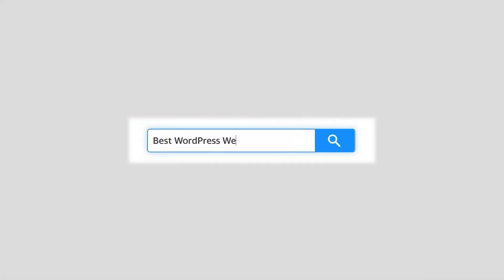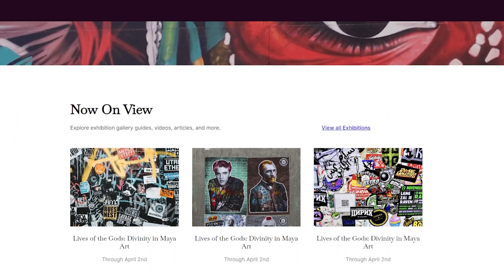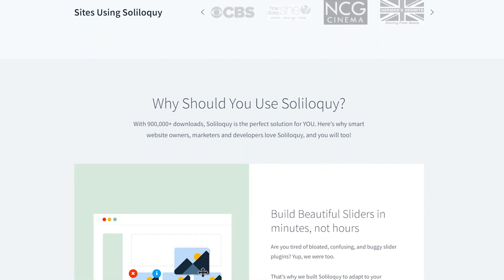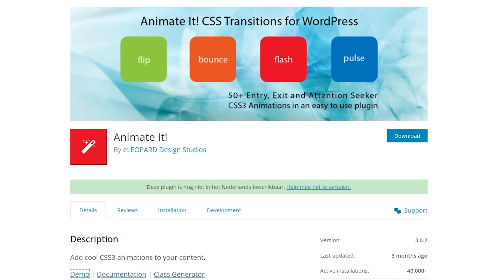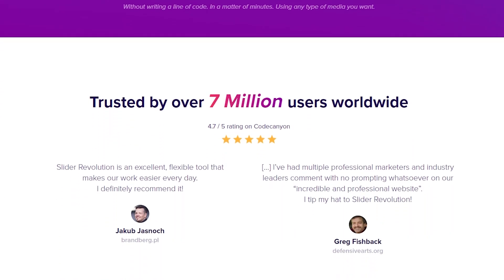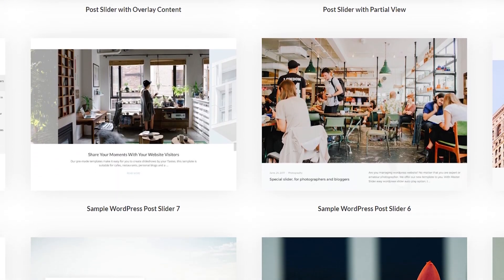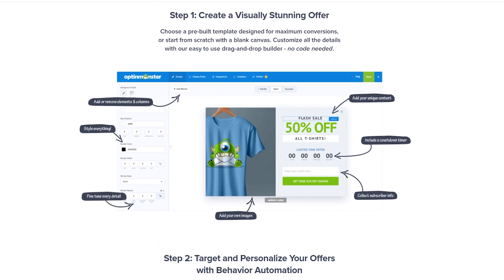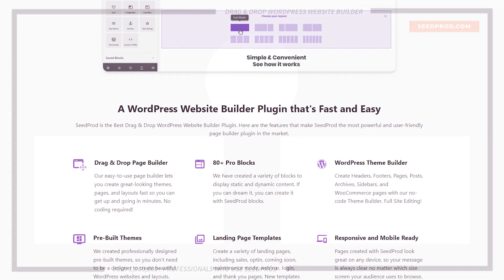8 Best Animation Plugins for WordPress In 2025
Are you looking for the best animation plugins for WordPress? Adding animations to your WordPress website can make it more engaging and memorable for your visitors. However, creating animations from scratch can be time-consuming and expensive. That’s where animation plugins can help, but with so many options available, it can be tough to know which are worth your time and money. This is why we’ve rounded up the best WordPress animation plugins, so you can easily find the perfect one for your needs.

Timestamps:
00:00 - Intro
00:26 - SeedProd
01:36 - Soliloquy
02:13 - Smart Slider 3
02:48 - Animate It!
03:25 - Slider Revolution
04:03 - Master Slider
04:40 - Blocks Animation
05:18 - Bonus: OptinMonster
05:59 - Which is the best?
06:25 - Outro